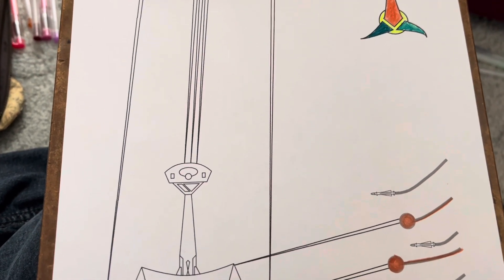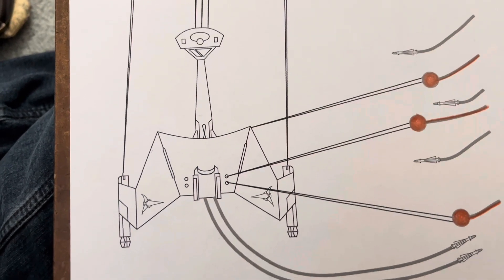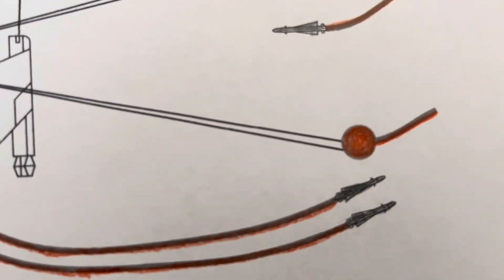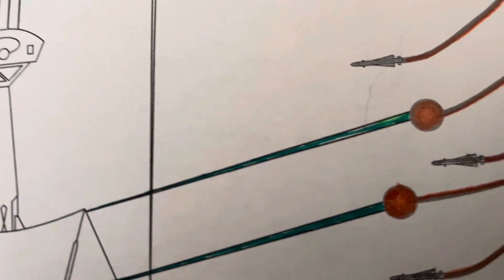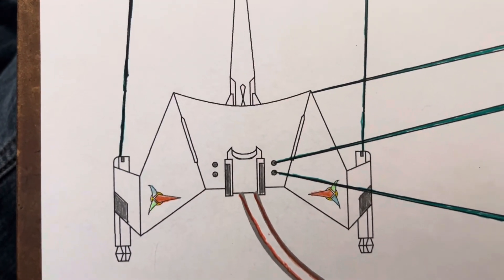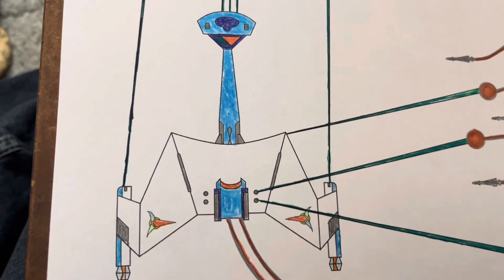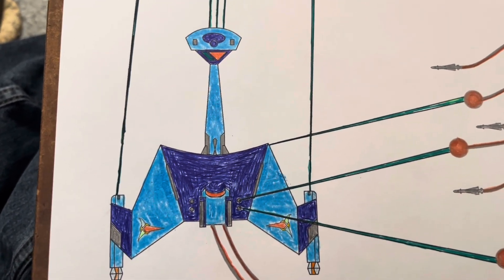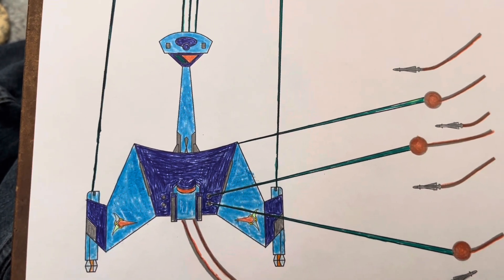Coloring a Klingon D7 in Battle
Coloring a Star Fleet Universe coloring book with a Klingon D7 in battle